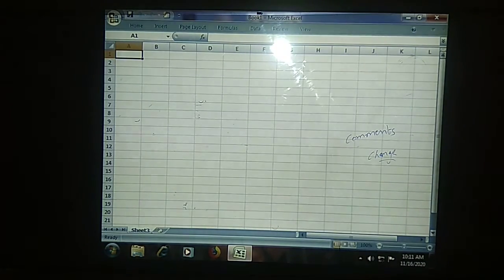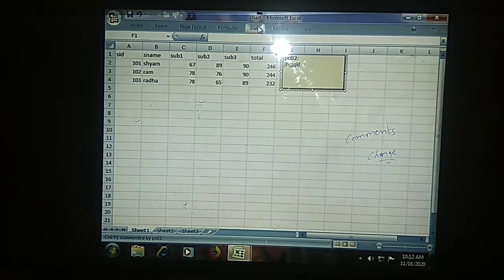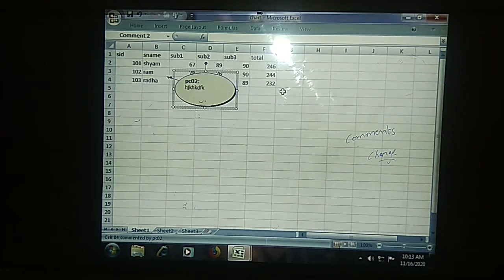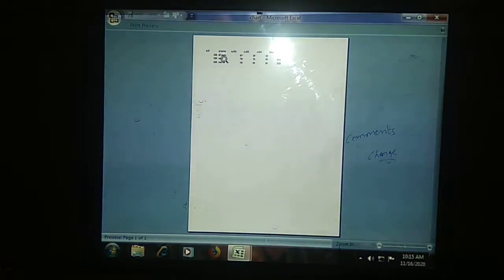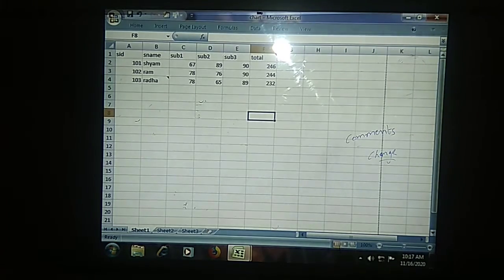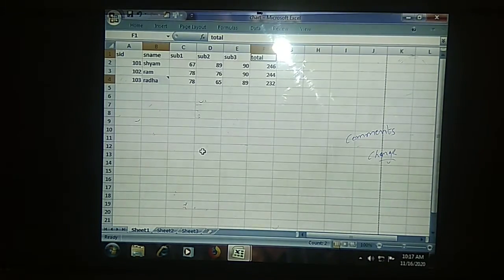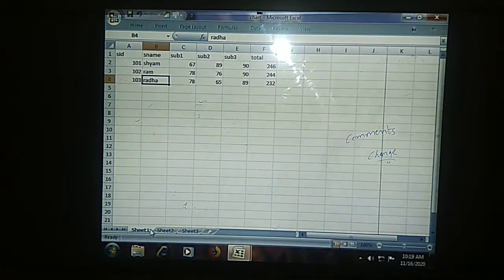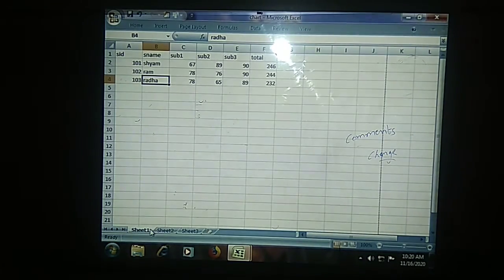comments options in excel bcom sem5